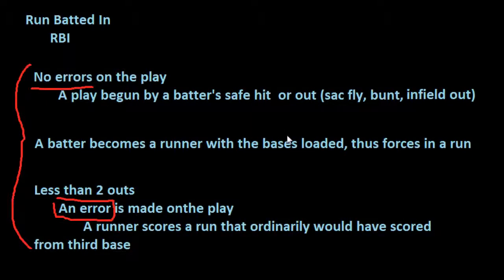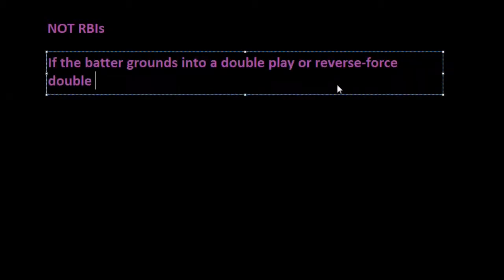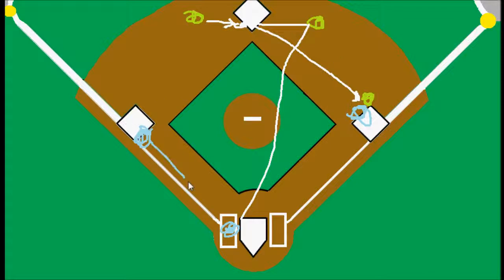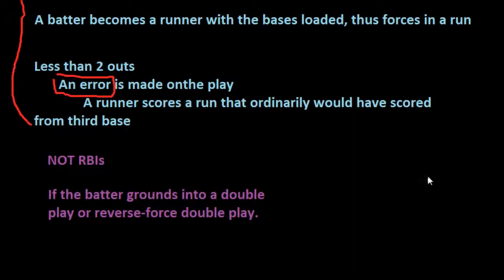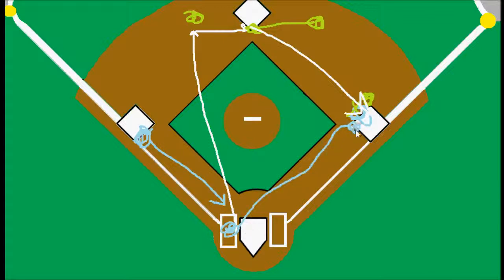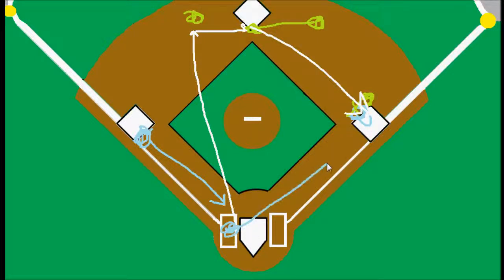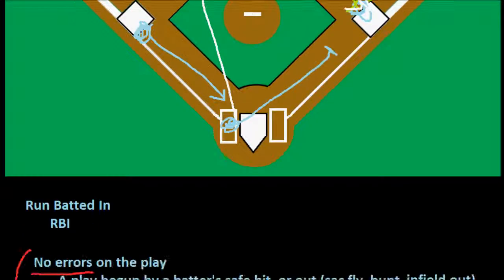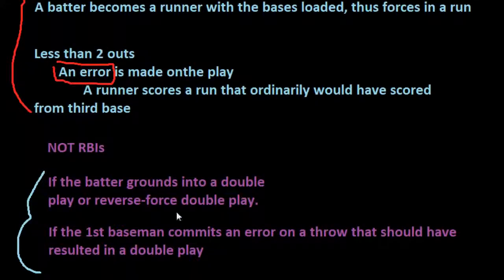What is Not an RBI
Introducing RBIs, or Runs Batted In, and how a batter may not recieve credit for one.